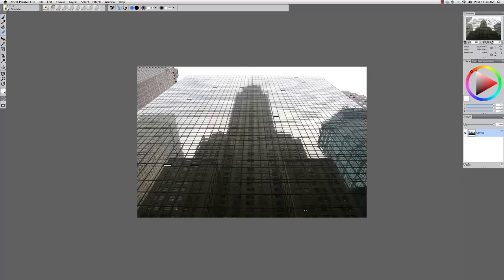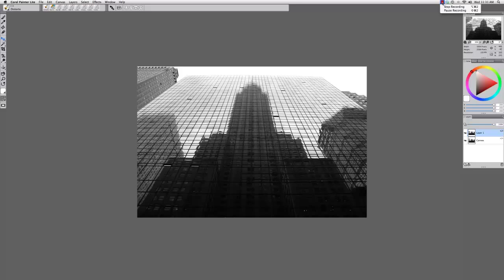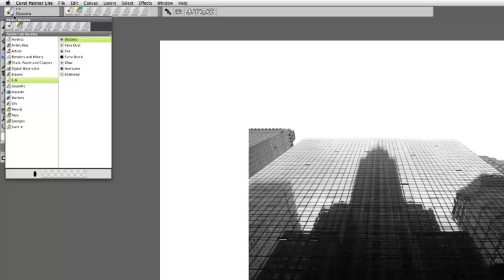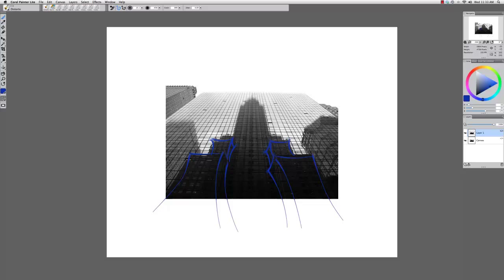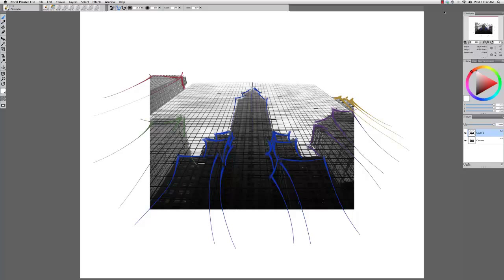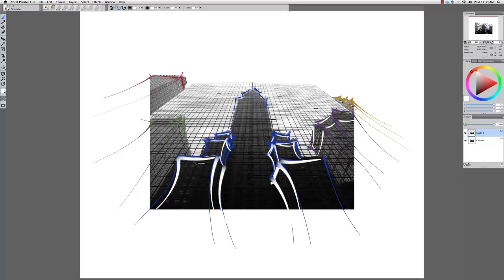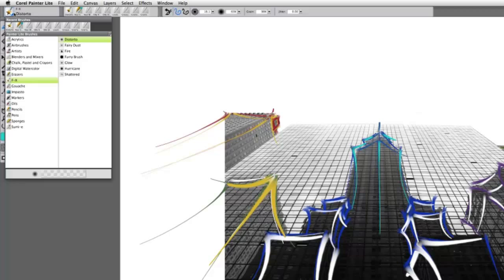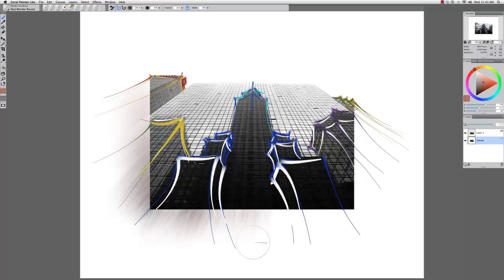Corel Painter Lite for Photo-painters by Claudia Salguero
In this video Painter Master Claudia Salguero will guide you through tips for transforming your photos into paintings.

Topics covered: Resizing the canvas, Effects, Layers, F-X variants, Blenders and Mixers.

Painter Lite for Windows will be available on October 26, 2012

to learn more about the artist